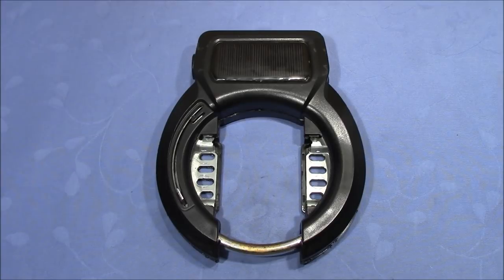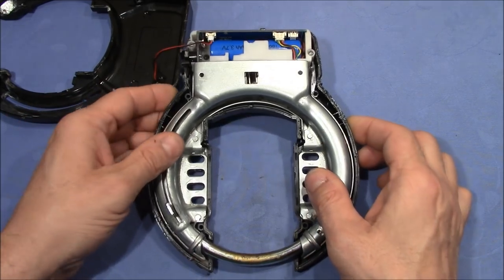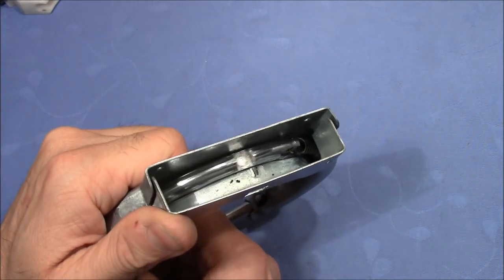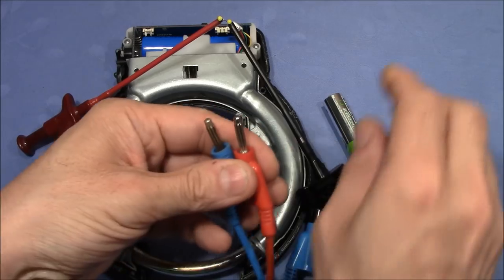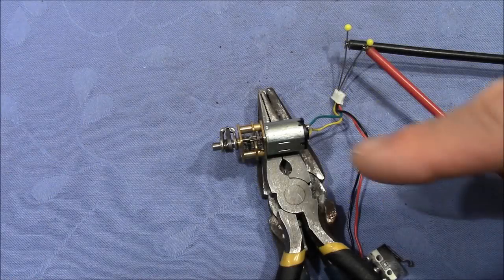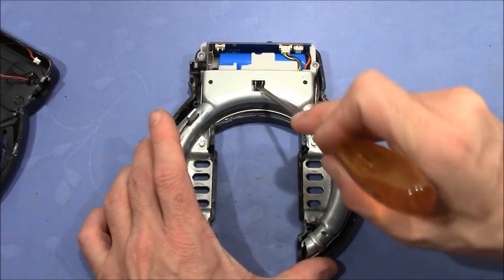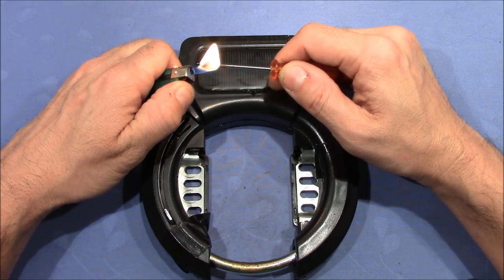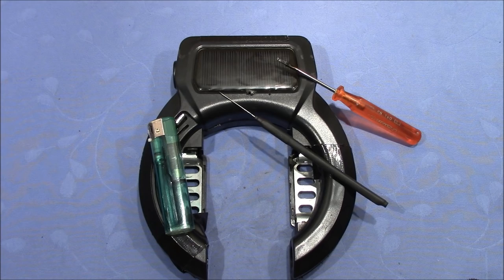(picking 604) oBike bicycle lock explored and unlocked (kind of picking)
How does an oBike bicycle lock work and how secure is it? I found such a lock on a destroyed oBike bicycle from the scrapyard. Here you see the lock's mechanical properties explored. I also test how difficult it is to unlock the lock by exploiting mechanical vulnerabilities [ kind of picking with a bit of destruction ]. Looks like that the company should have put more thoughts in making their locks more secure.